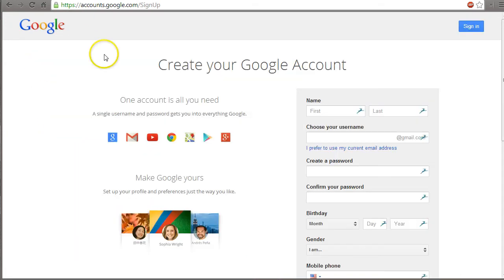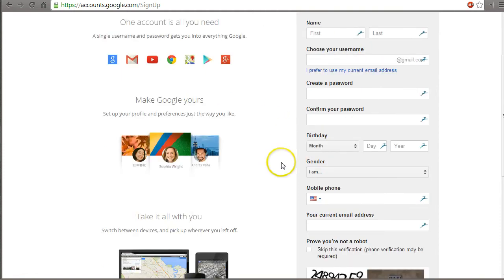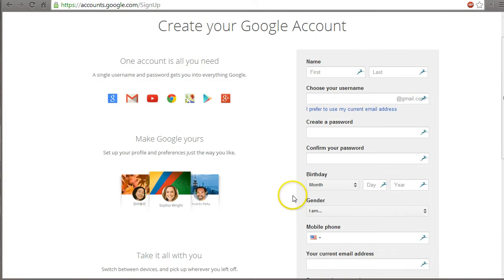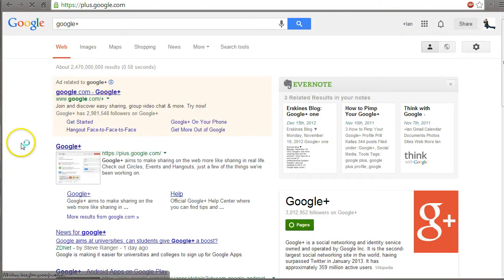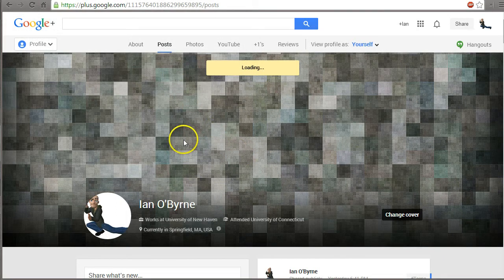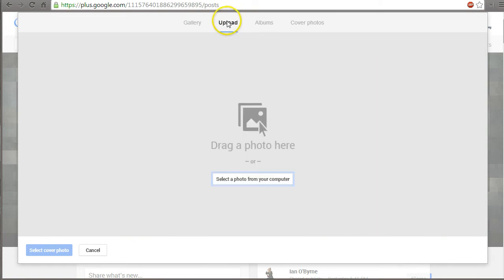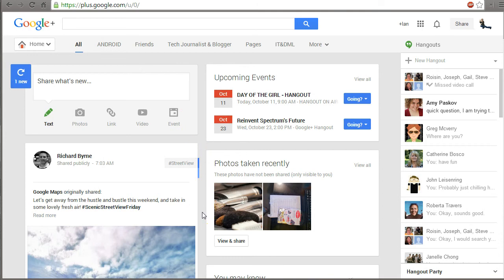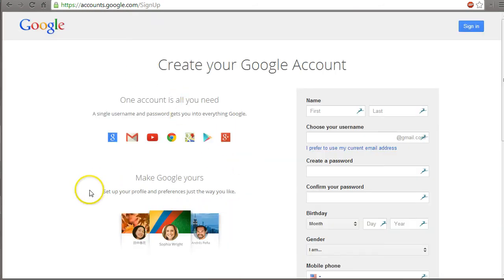Google+ Basics: Introduction and Profile Editing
Part one of a four part series of videos on using Google+ for teaching, learning, and connecting.